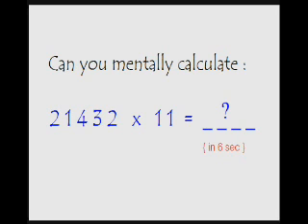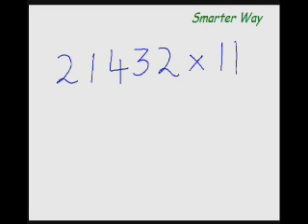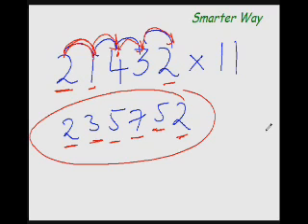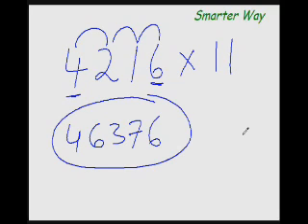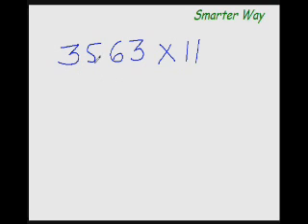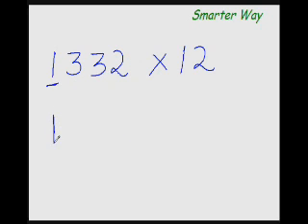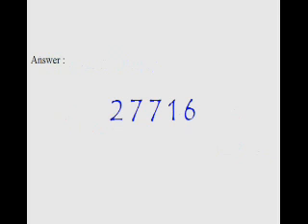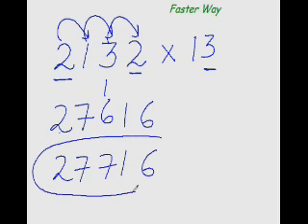EasyCal 3 Faster Way to Multiply any Number with 11